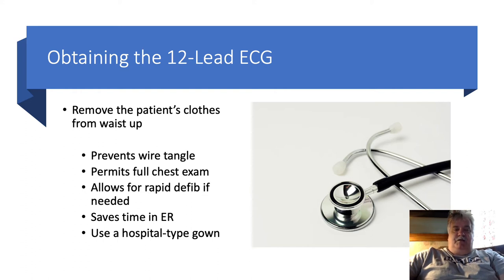Obtaining The 12-Lead EKG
Good preparation, from gown placement to skin preparation is paramount to obtain a good, readable 12-Lead EKG.